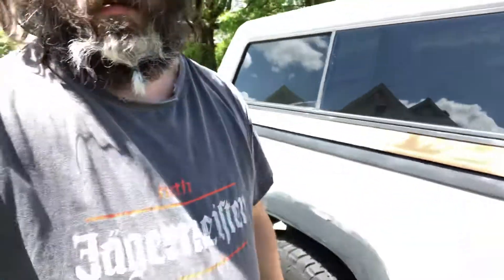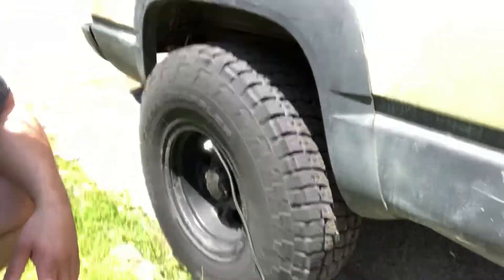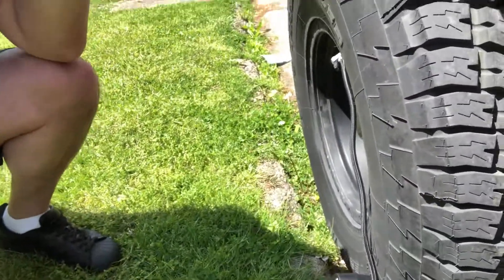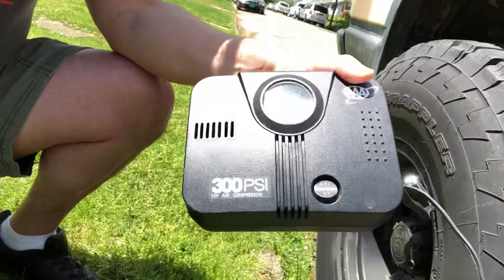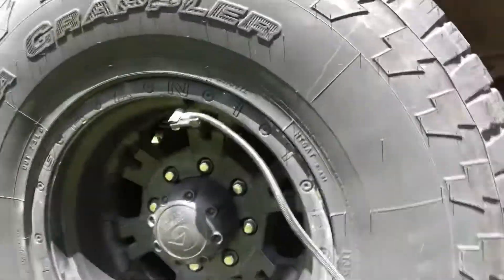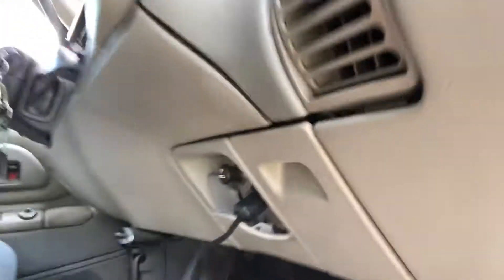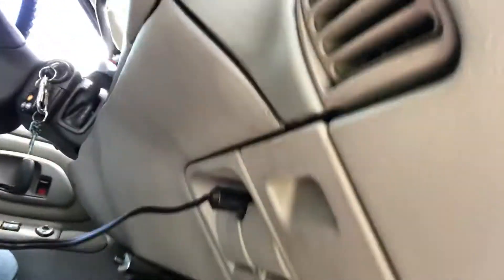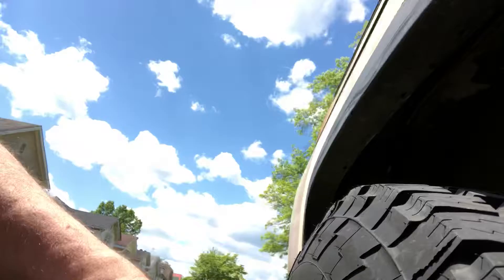Pumping up the jam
Portable tire inflation